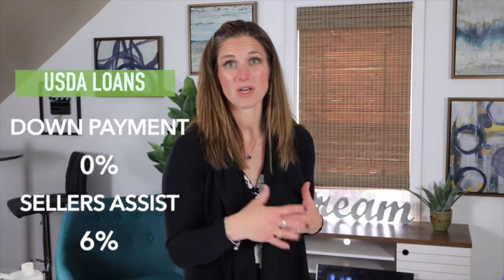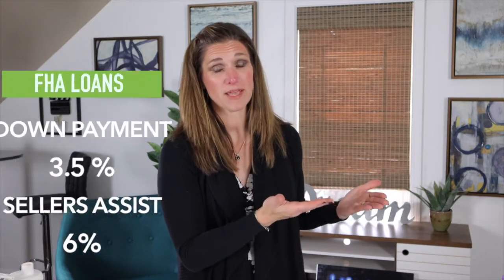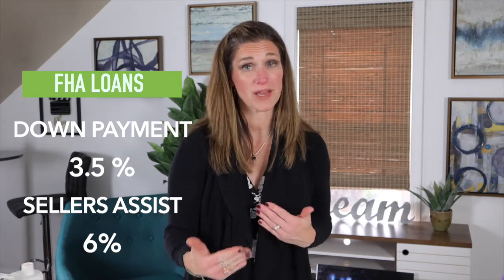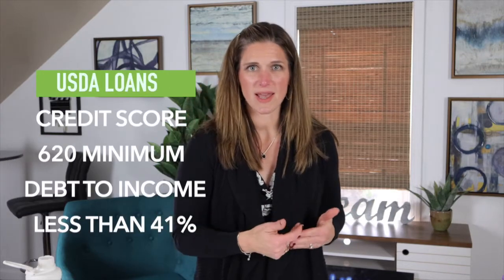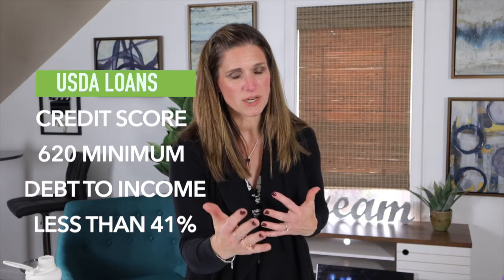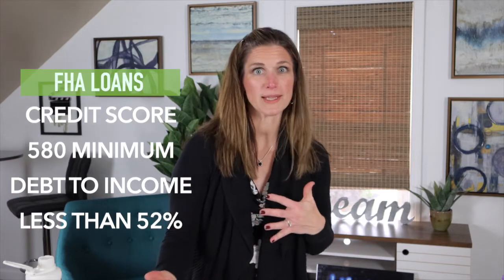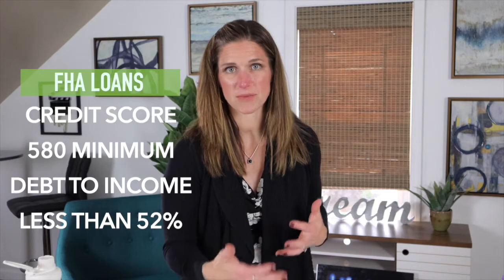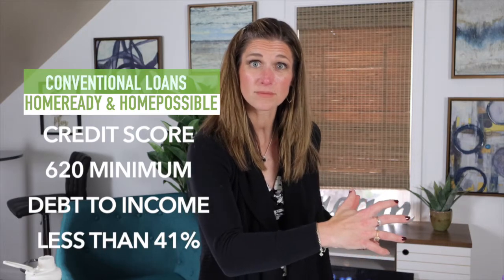Uncovering Loan Options - How Low Can You Go? | Co/LAB Lending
In this video, we'll explore low down payment home loans with easier credit requirements and monthly payments that fit your budget. You'll learn about the differences between FHA, USDA, and conventional home loans, and how they can help you buy your biggest asset.

Schedule a No Cost Mortgage Consult and talk to an expert